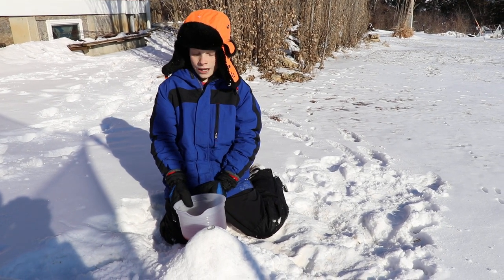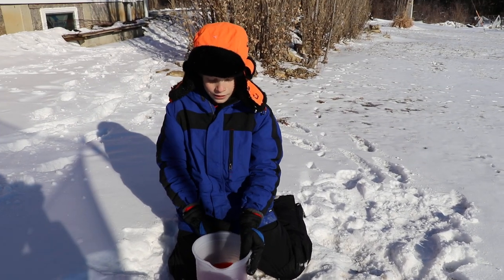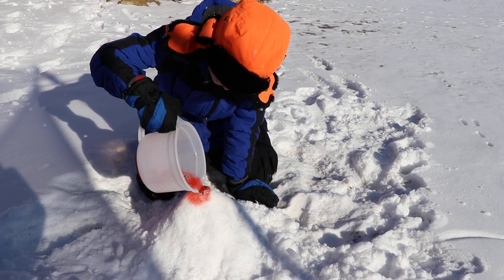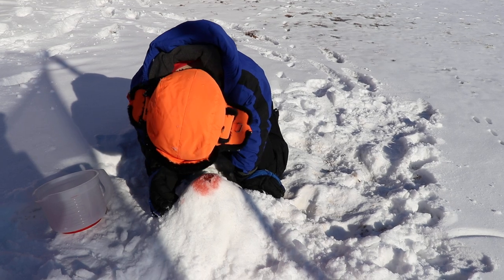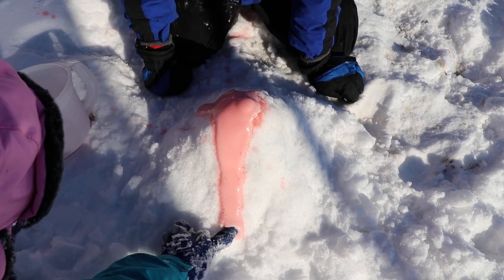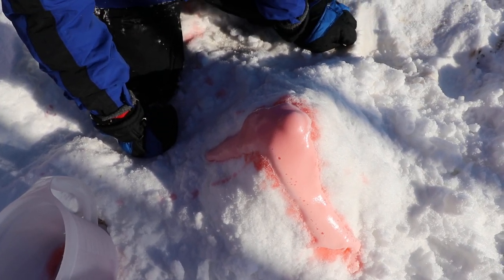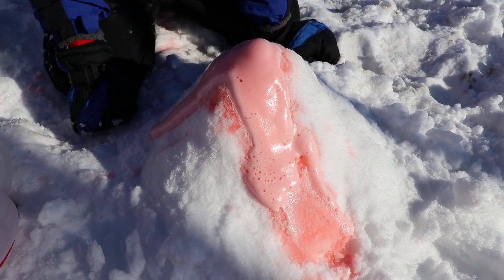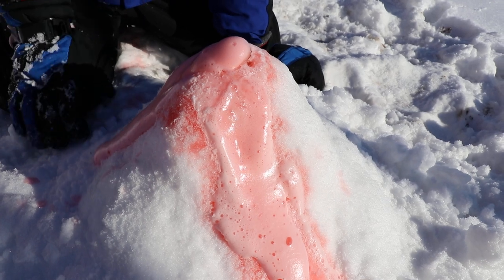Vinegar and Baking Soda Snow Volcano